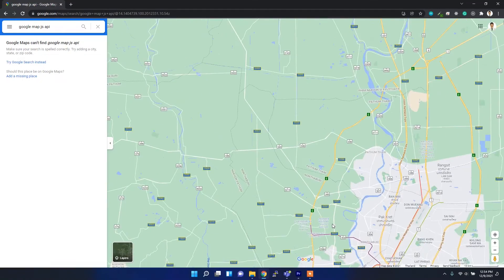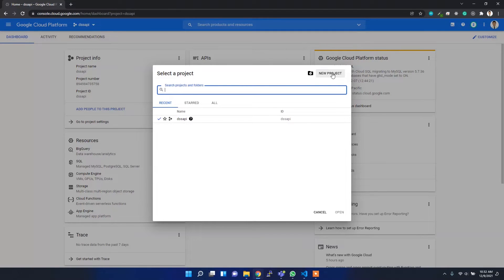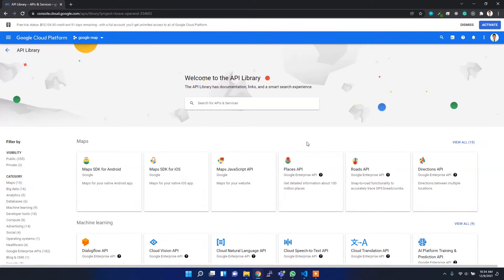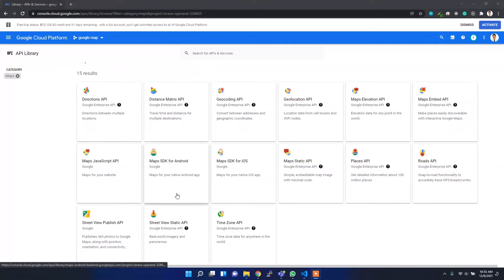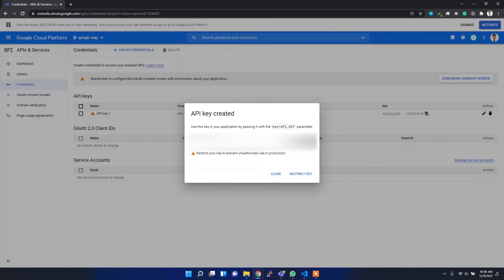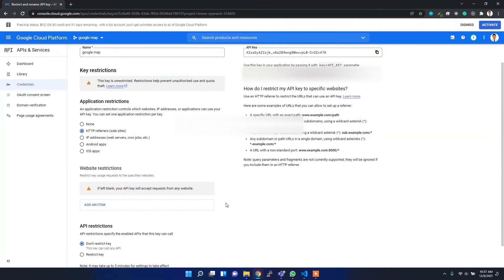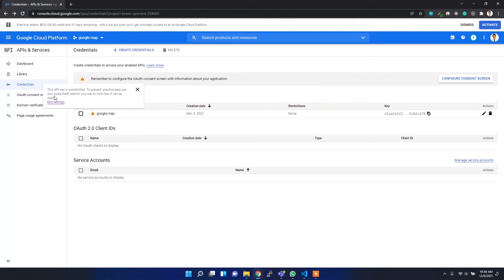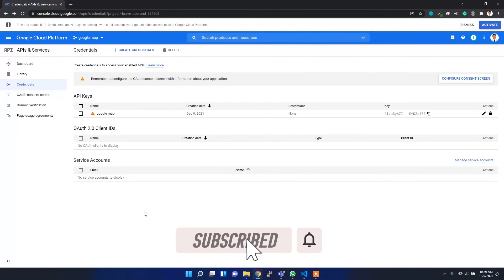Create Google Maps API KEY for Free in 2022 part #1 | How to Create Google Credentials | GeoDev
Check out my courses at the discounted price from the below link:
1. "Geospatial data analysis with python"
2. "Web GIS Development 2021"
3. "Web mapping and Web-GIS from Dev to Deploy 2021: GeoDjango"
4. "Introduction to Web Mapping and Web GIS 2020: GeoDjango"